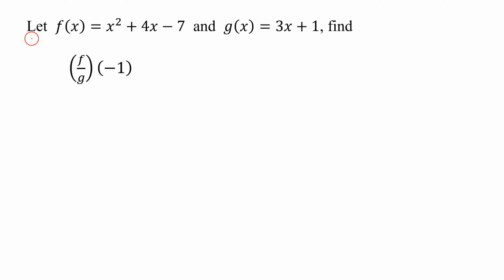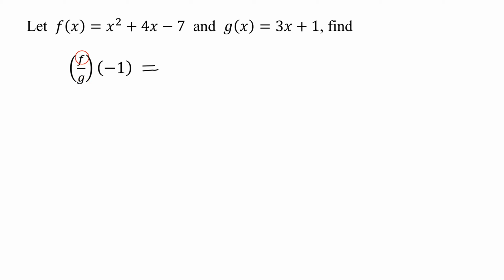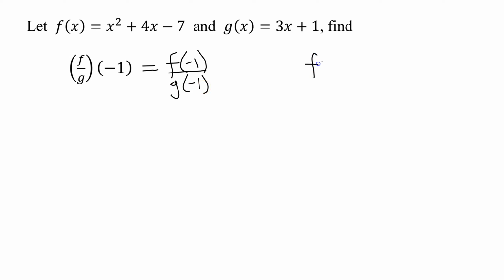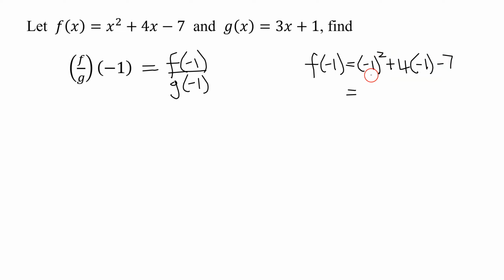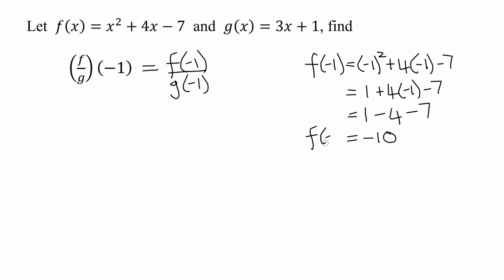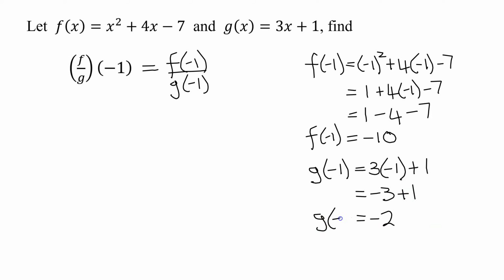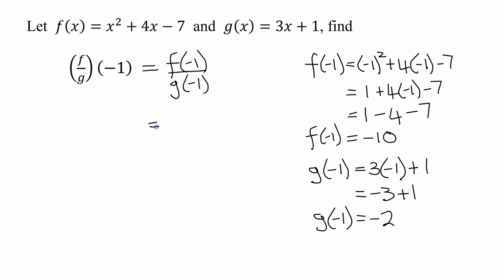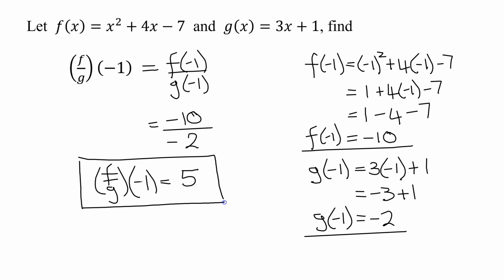Evaluate Quotient Function (f/g)(-1) for Quadratic Function f(x)=x^2+4x-7, Linear Function g(x)=3x+1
The two functions are the quadratic function, f(x)=x^2+4x-7 and  the linear function g(x)=3x+1.  The quotient function is evaluated when x=-1 by finding f(-1) and g(-1) and then using (f/g)(-1)=f(-1)/g(-1).

Timestamps
0:00 Introduction
0:48 Find (f)(-1)
1:56 Find (g)(-1)
2:31 Find (f/g)(-1)